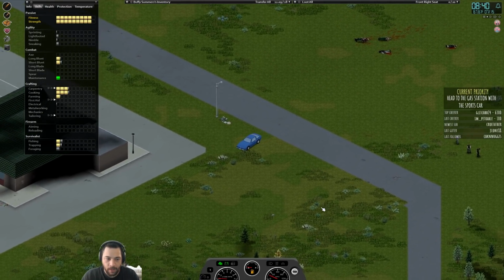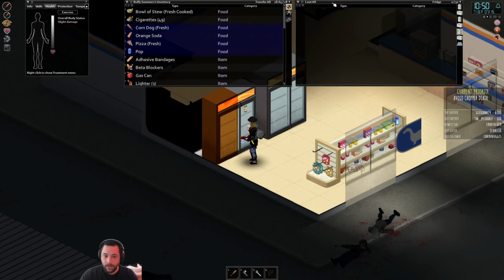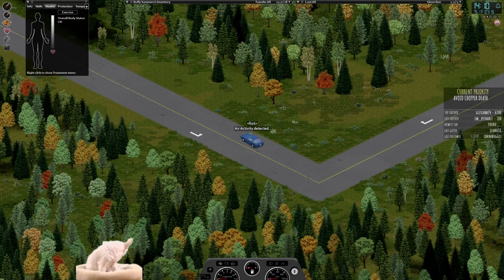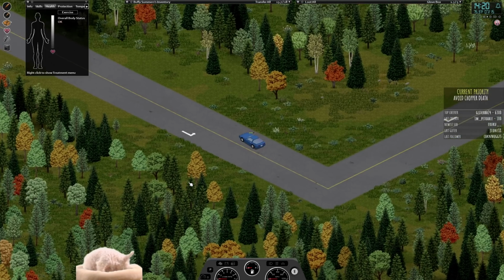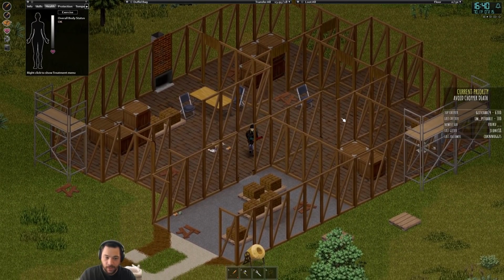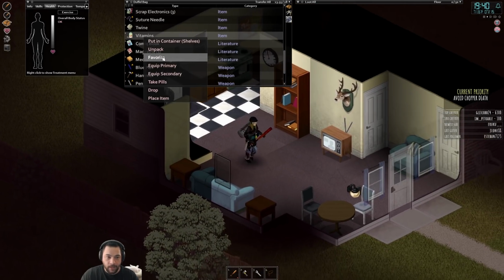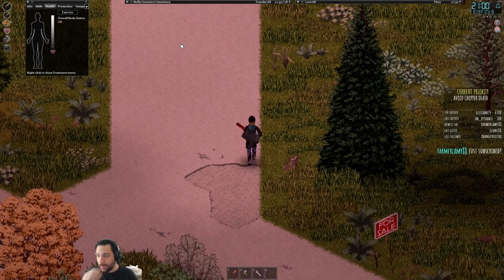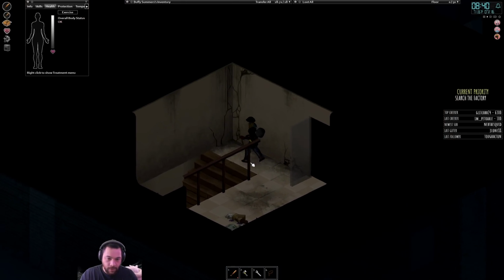Project Zomboid Buffy - Skipping Town // EP6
Project Zomboid is a YouTube series adapted from Twitch streams where we are going to try to survive in a zombie infested apocalypse as Buffy Summers from Buffy the Vampire Slayer.

 » Starting Location: Riverside
 » Difficulty: Default Apocalypse
 » Mods: None

 » Traits:
High Thirst
Slow Healer
Hearty Appetite
Pacifist
Prone to Illness
Smoker
Weak Stomach
Slow Reader
Speed Demon
Dextrous
Outdoorsman
Lucky
Fast Learner
Keen Hearing
Athletic
Strong